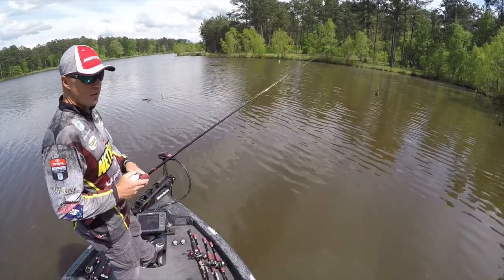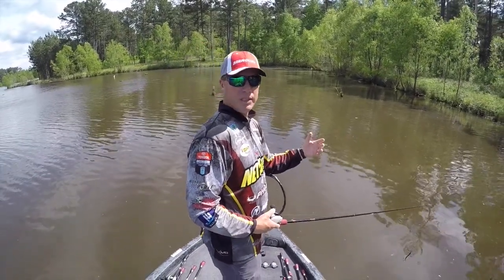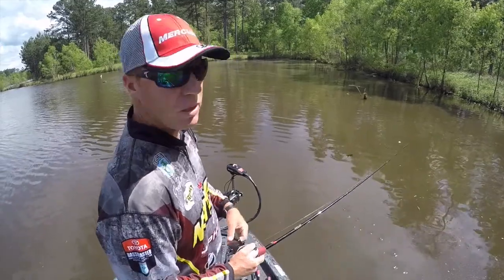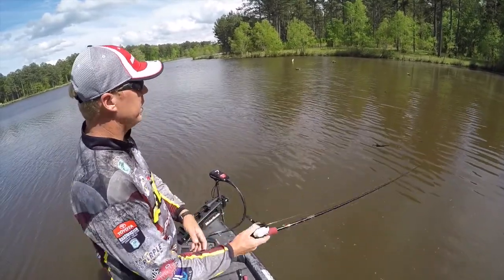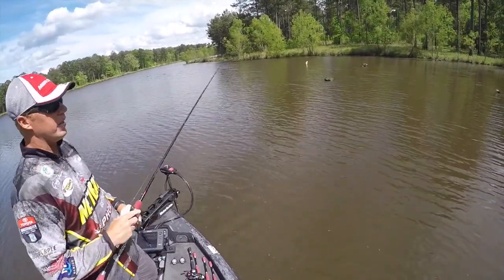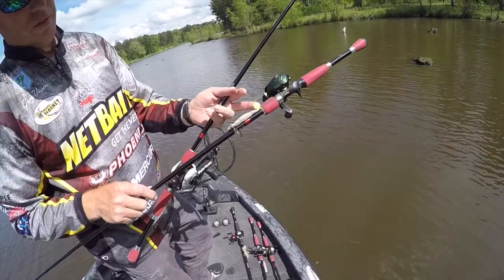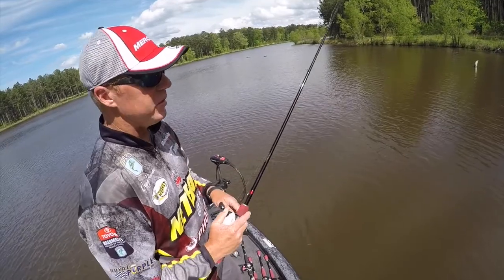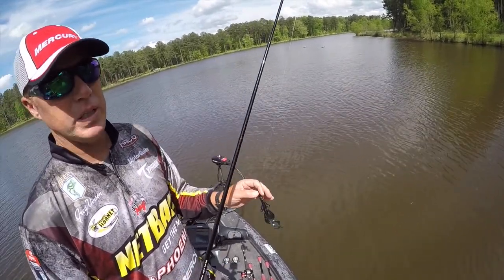Using the Mad Paca to target post-spawn bass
Greg Vinson talks post-spawn bass fishing using the NetBait Mad Paca.